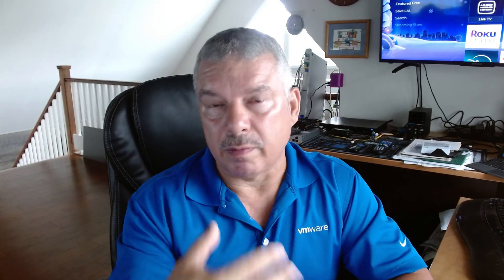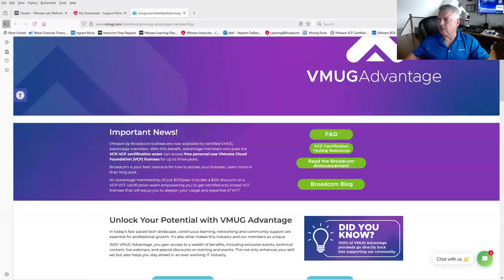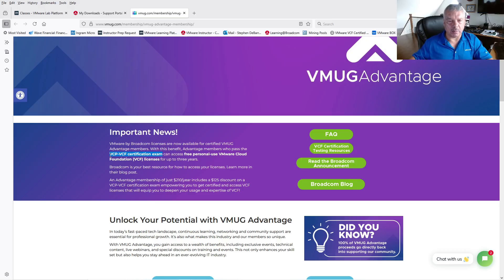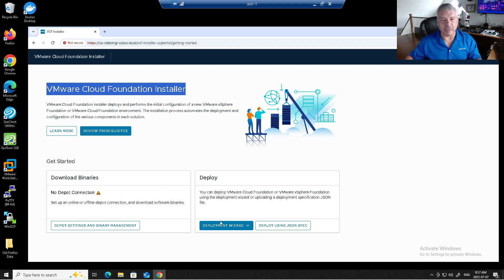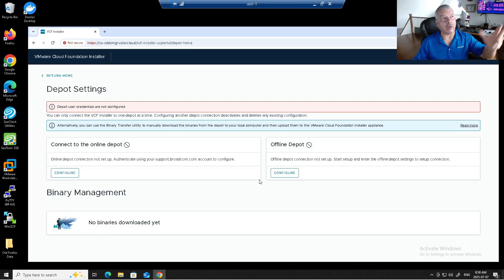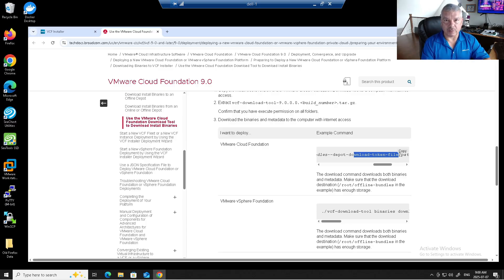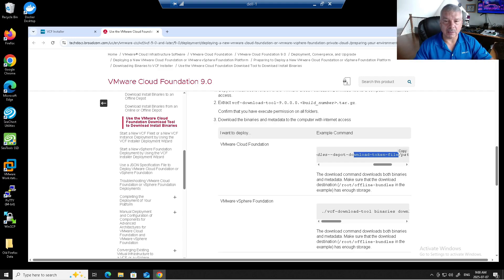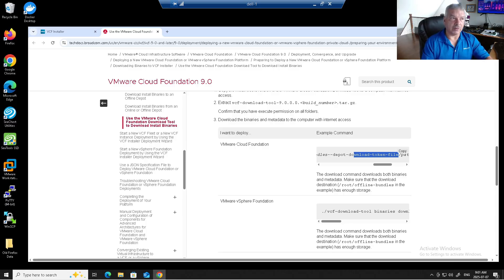The VMUG Advantage Program for VCF 9.0 - What you Need to Know!!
VMware Cloud Foundation ver 9 was released on June 17th 2025 and with the VMUG Advantage program you can gain access to the various appliances..
BUT can you actually setup a VCF 9 environment?
Do you have access to the new license structure??
You will need to watch this video to see what you are able to do with this program..